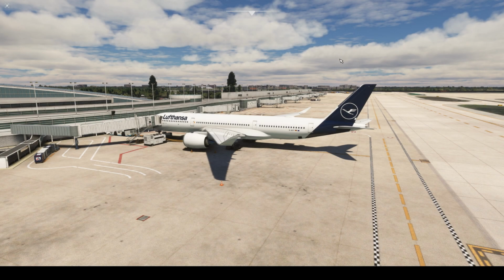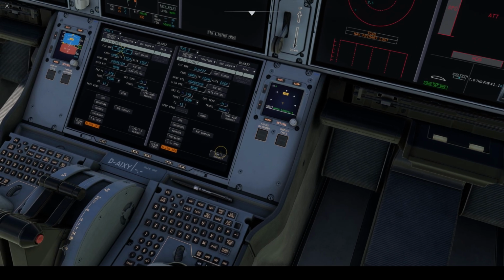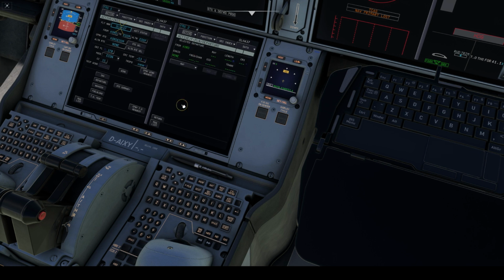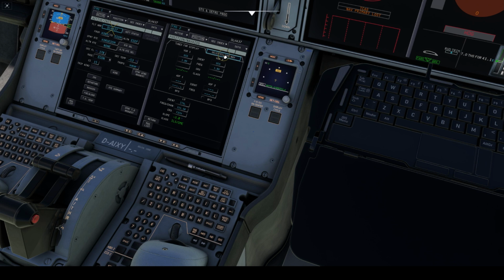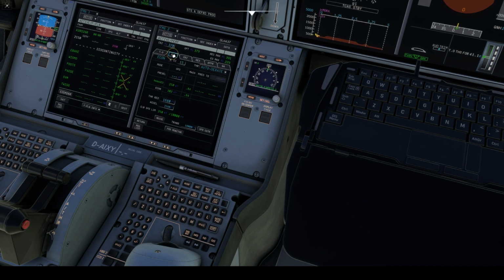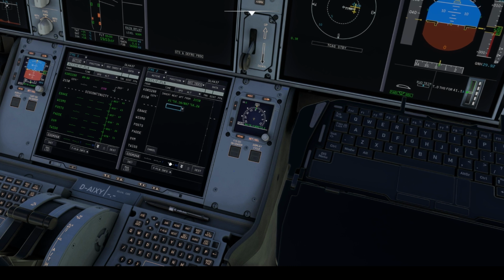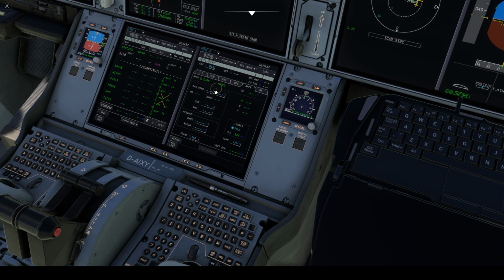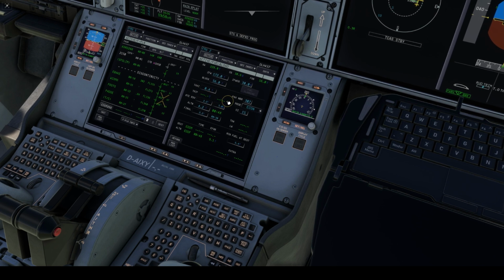Airbus A350 | Real world Ops | FMS Preparation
A short step by step tutorial of the pre-flight FMS preparation of the Airbus A350 based on SOPs.